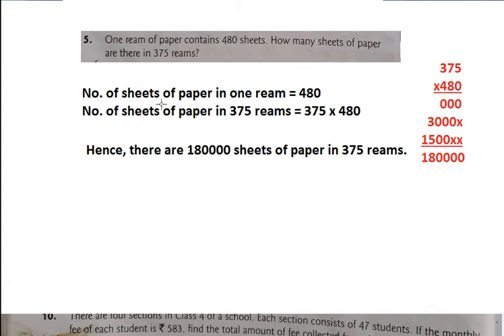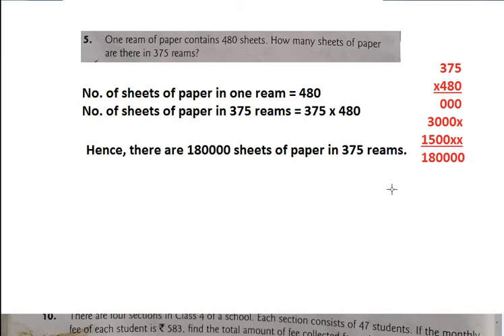Class 4 Composite Maths Ex-15